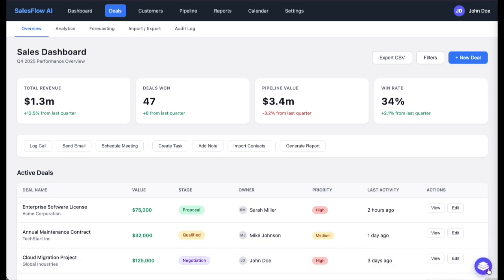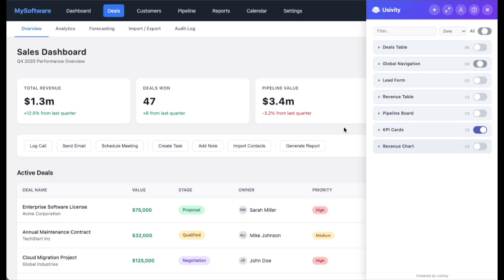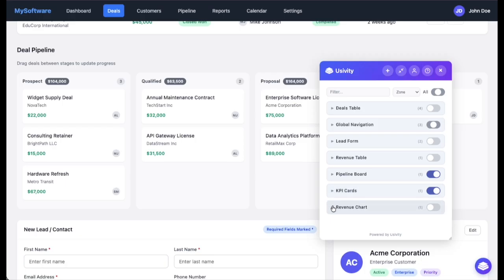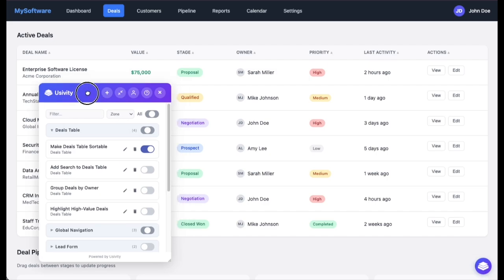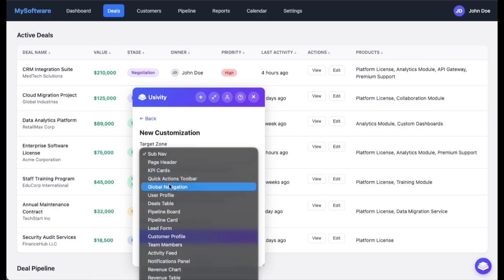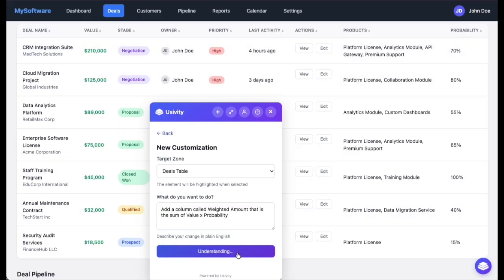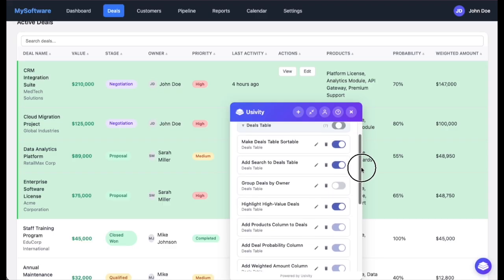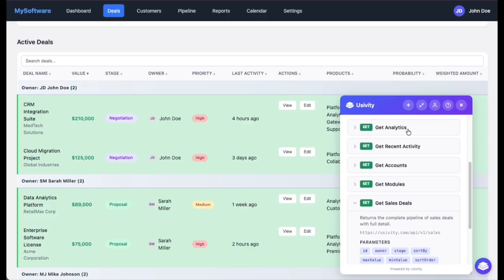Usivity Demo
Usivity - Offload UI requests to an intelligent UI agent.  No code, no sprints, just the perfect user experience.

Most SaaS products fail because they’re stuck in a "pincer attack" between a rigid roadmap and custom-deal chaos. Usivity breaks this cycle by decoupling your core codebase from the end-user’s unique workflow. Our non-invasive SDK allows you to inject real-time data and agentic UI modifications without touching your backend logic. Stop choosing between scalability and personalization; with Usivity, you can finally deliver a bespoke experience at an enterprise scale. See how we turn feature requests into real-time reality.